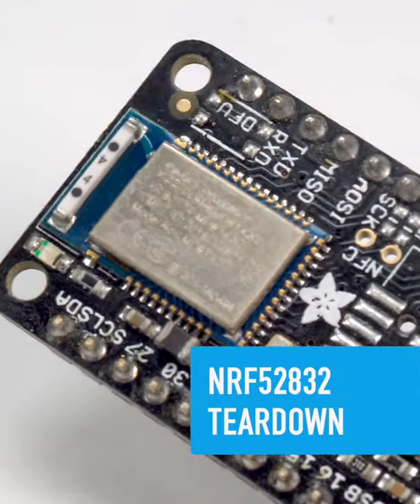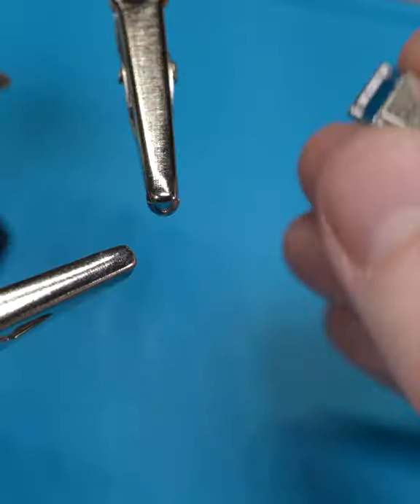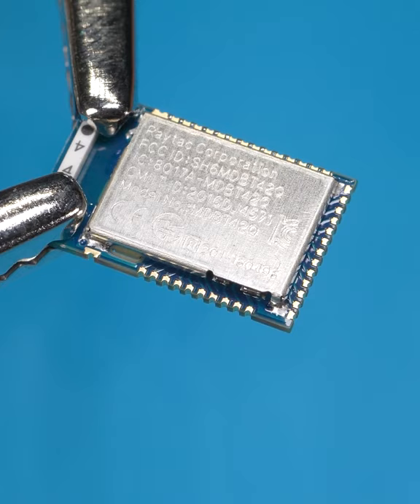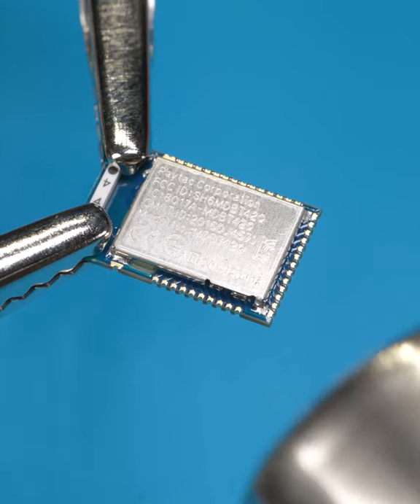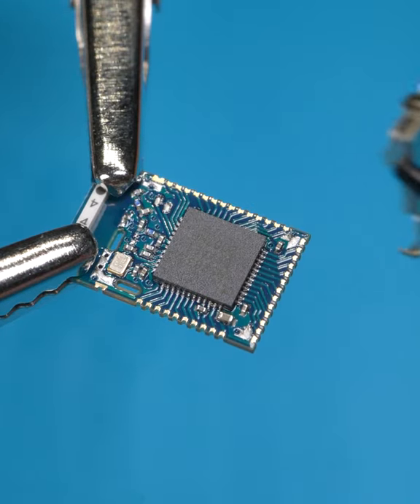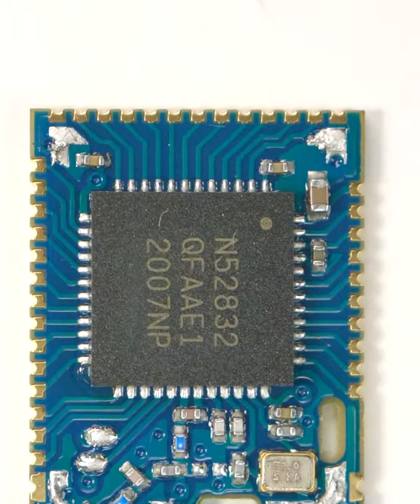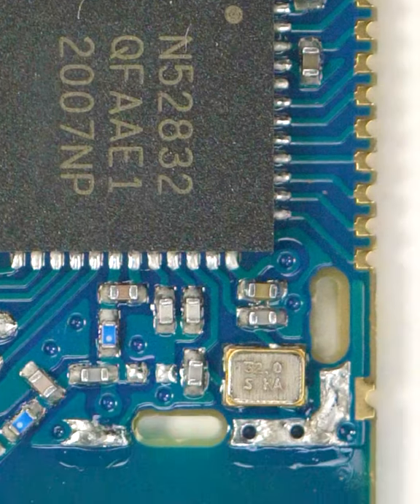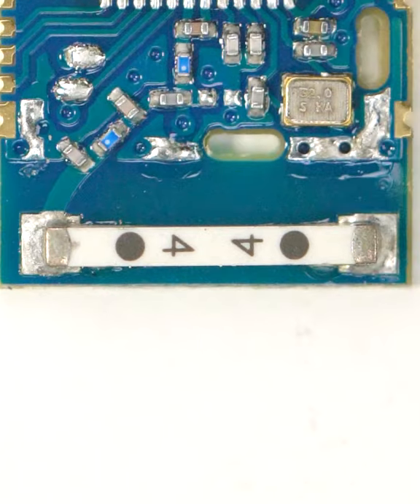NRF52832 Teardown - Collin’s Lab Notes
Pop the hood on an NRF52832 and see what this Bluetooth LE breakout is hiding